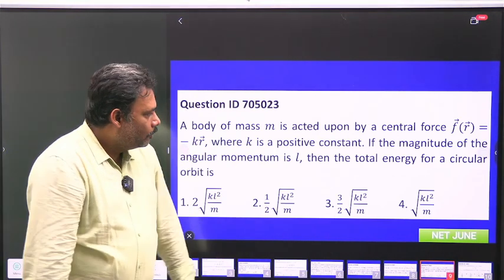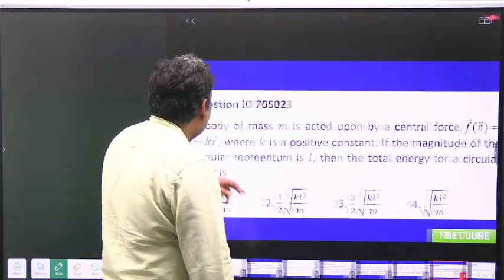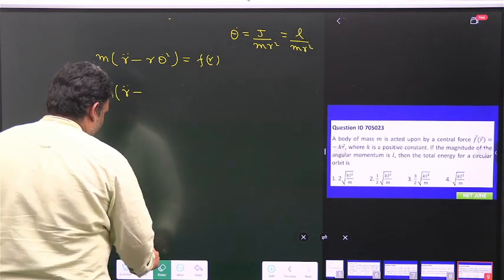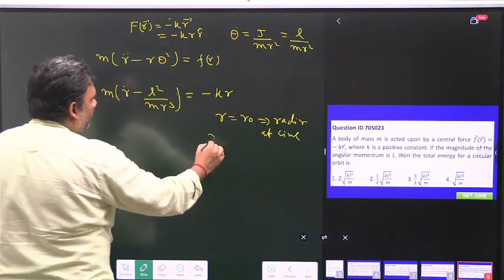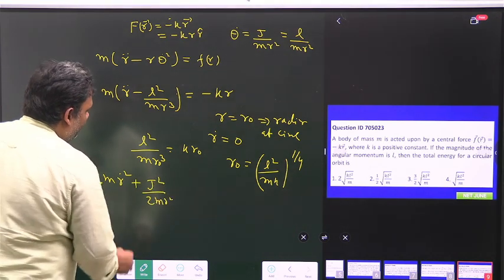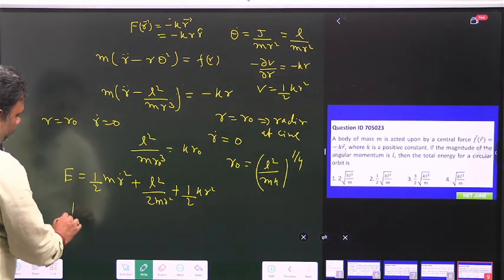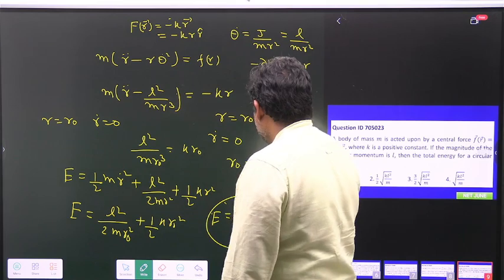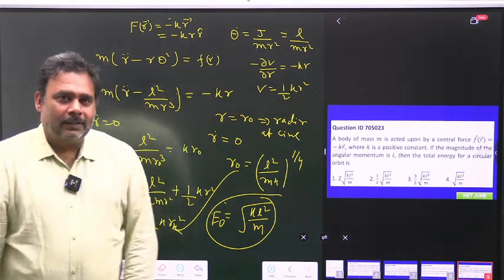CSIR NET June 2024 Physics QID 705036: Central Force in Classical Mechanics Explained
In this video, we break down QID 705036 from the CSIR NET June 2024 Physics exam, explaining the concept of central force in classical mechanics. For all aspiring physics scholars, this video is a must-watch!